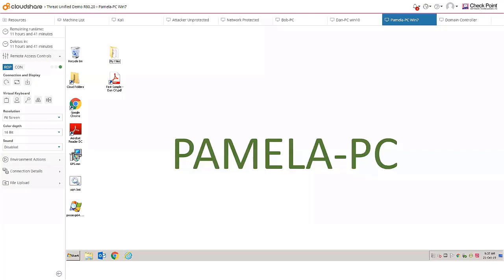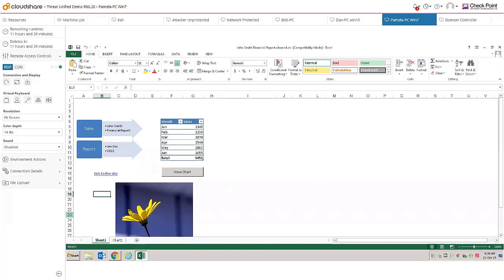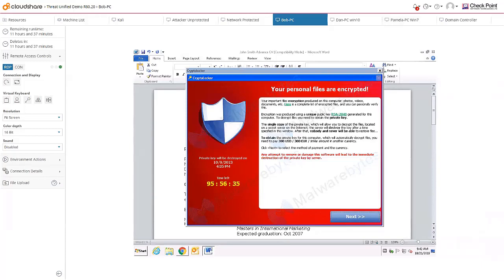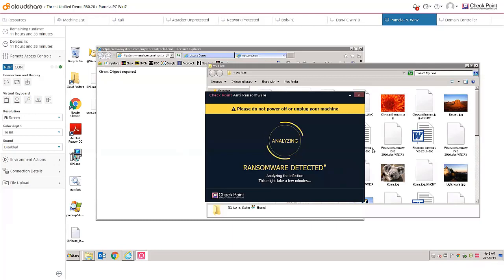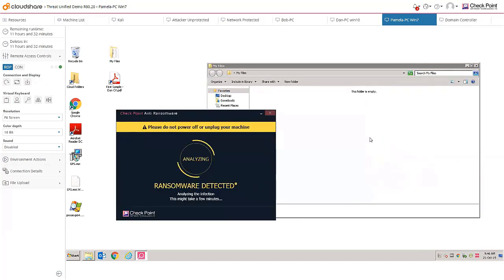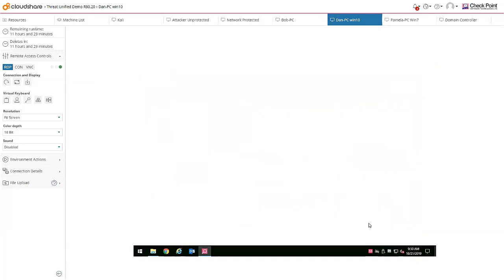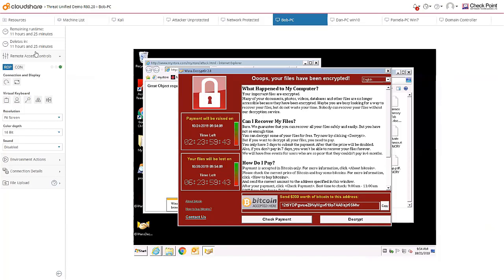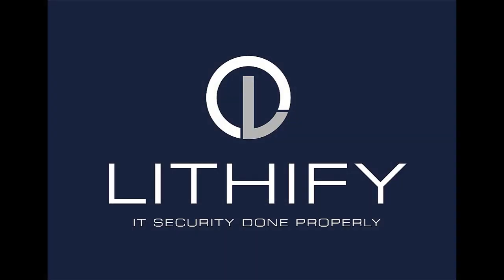Emmet Cleere Check Point Demonstration Video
Think you are safe just surfing? Emmet from Check Point shows us how easy is can be for Malware to infect your computer then demonstrates how Check Point protects you